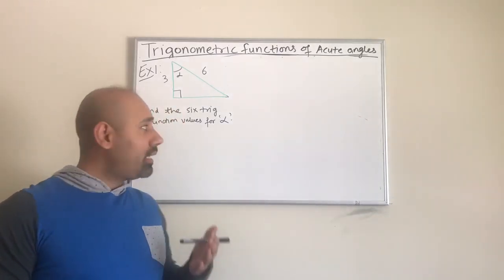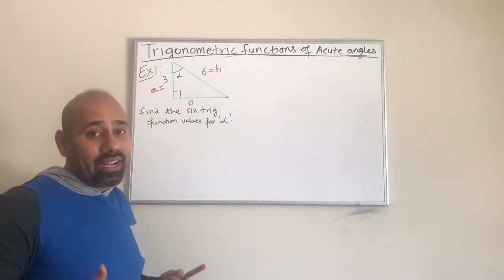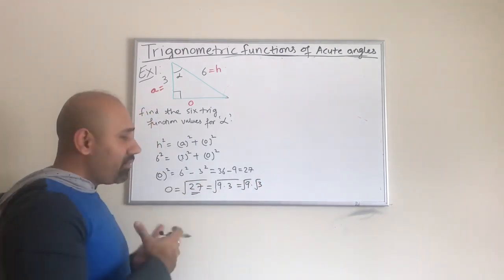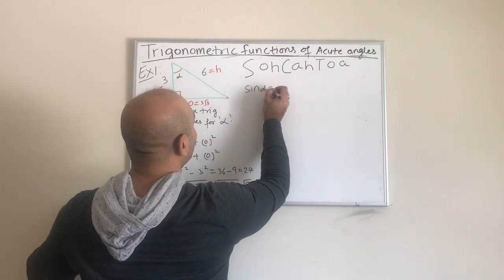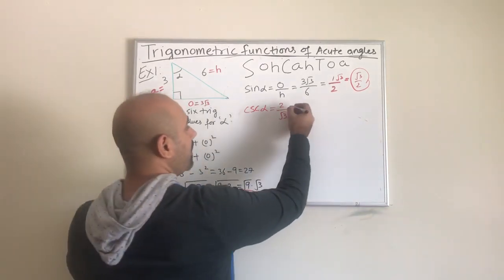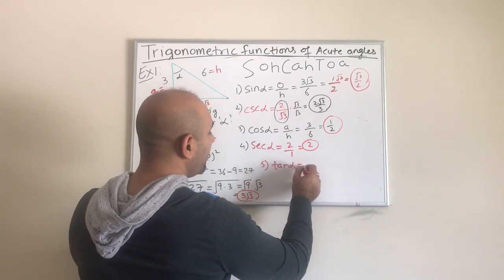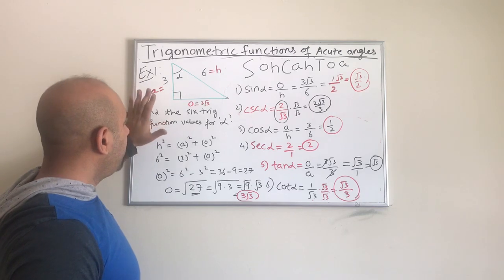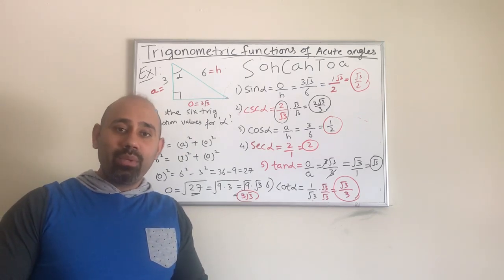TRIGONOMETRIC FUNCTIONS SOLVED EXAMPLE 1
Check out a variety of examples for finding the six trig ratios for an acute angle in a right-angled triangle.